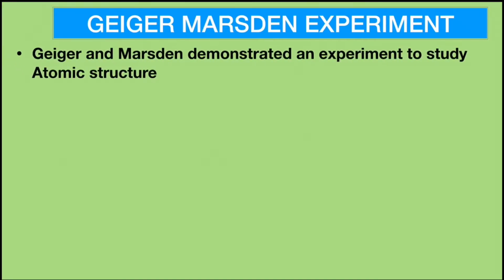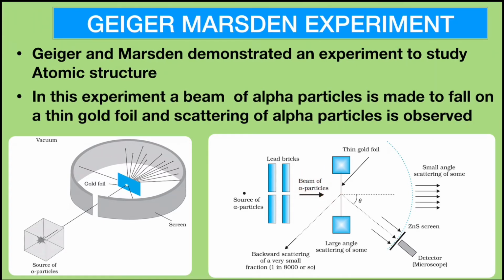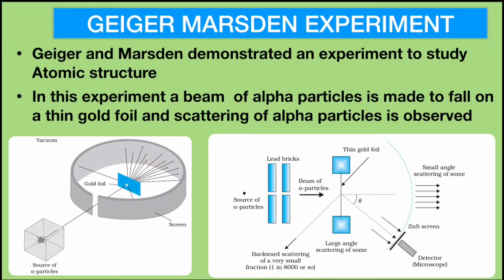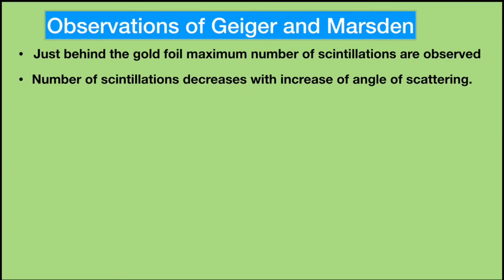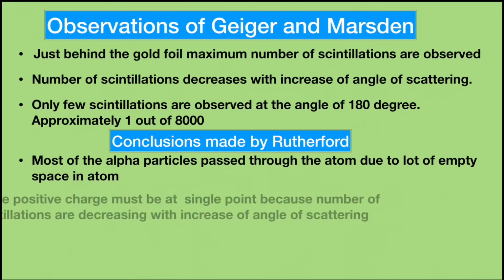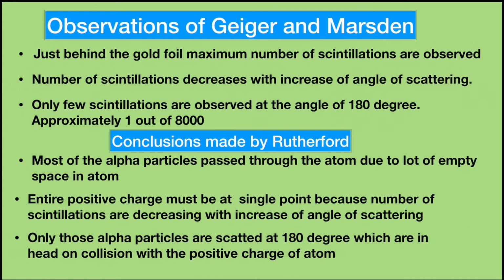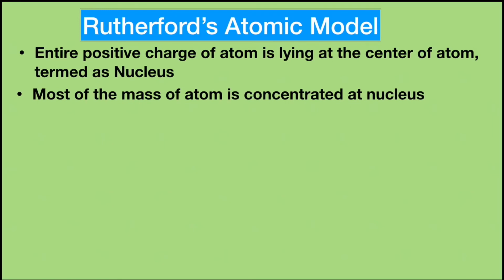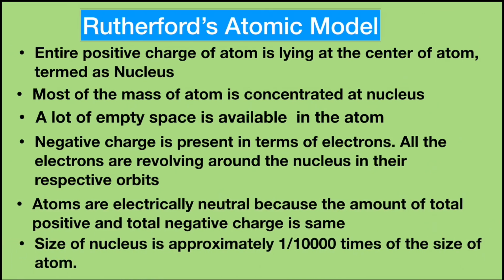Ch- 12 Atoms | Class 12th | Part- 1 | Rutherford's Atomic Model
In this Video you gonna learn about the The Geiger–Marsden experiment and Rutherford's Atomic Model.